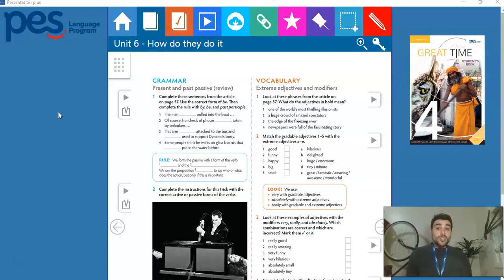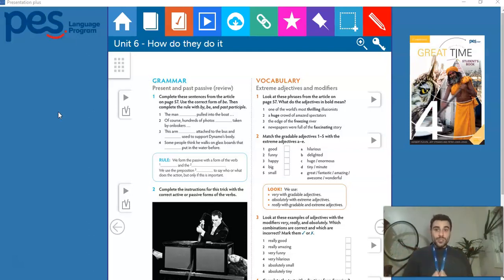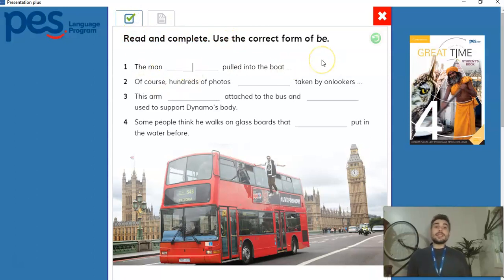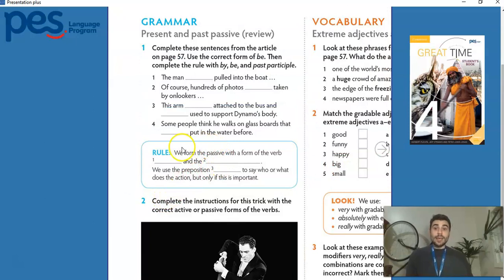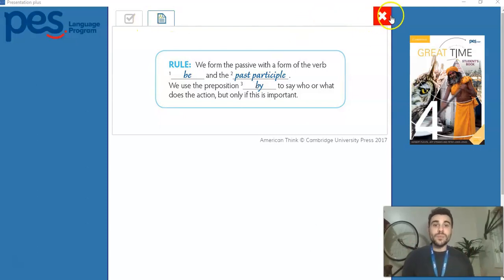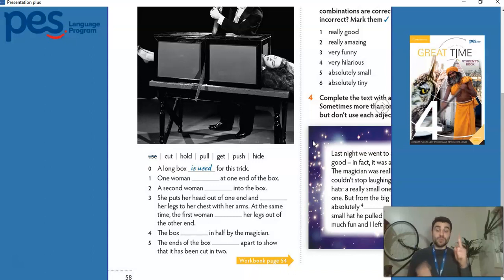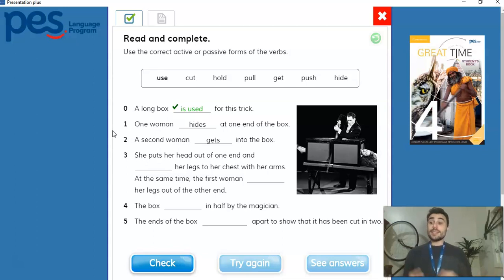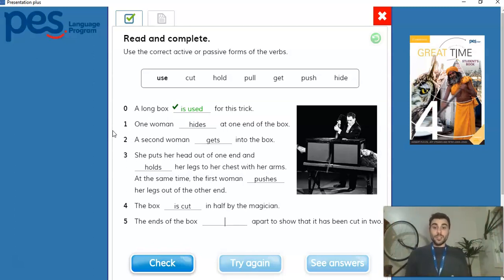Great Time 4 Unit 6 Grammar Present and past passive review Part 4